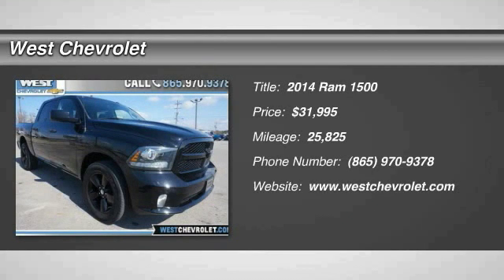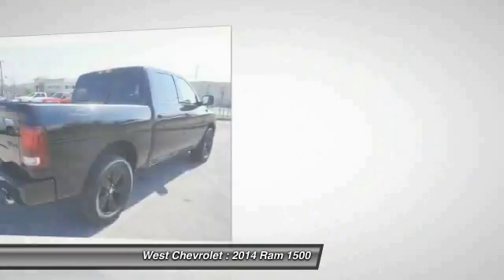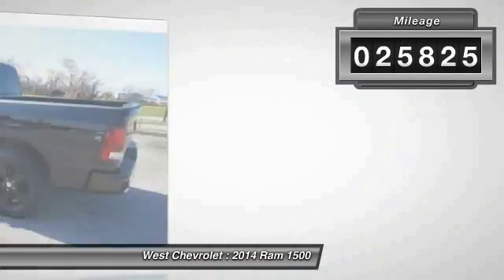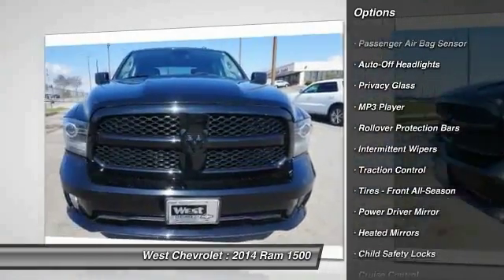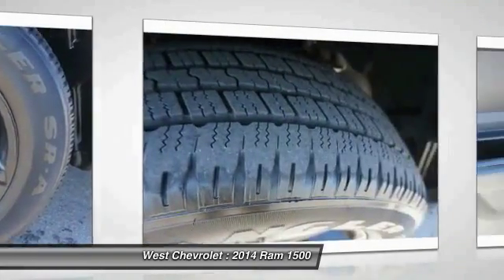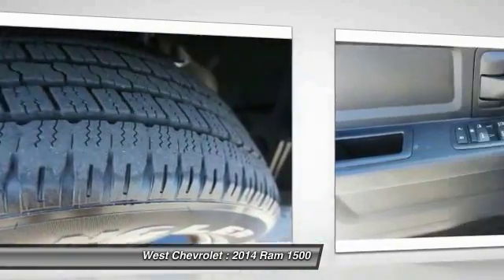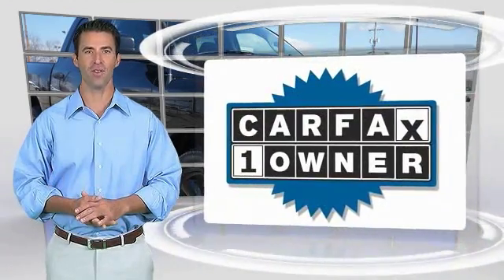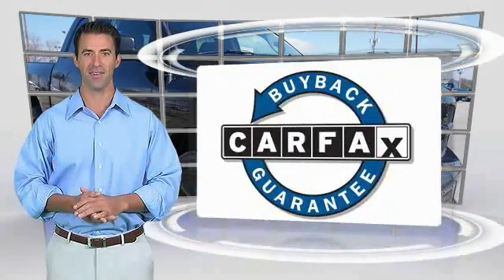2014 Ram 1500 Alcoa TN 251122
2014 Ram 1500 Express 4WD 140WB

West Chevrolet
3450 Airport Highway

You'll love this 2014 Ram 1500. This is a  you'll want to take home.